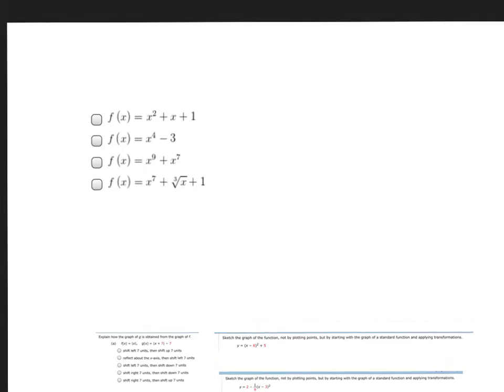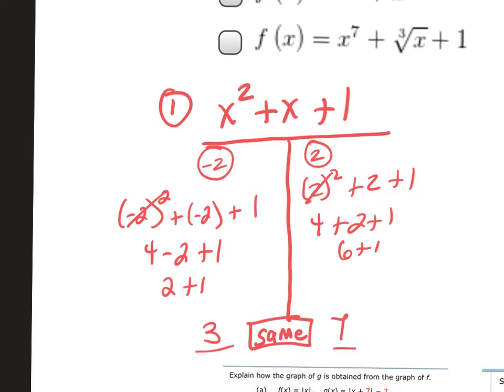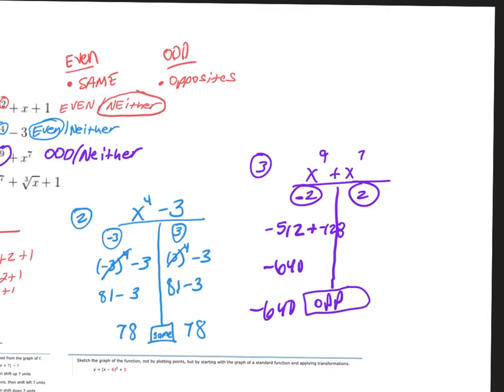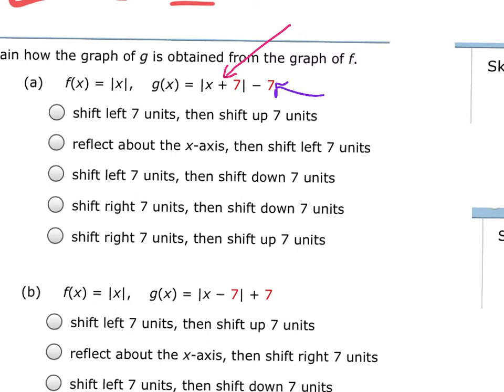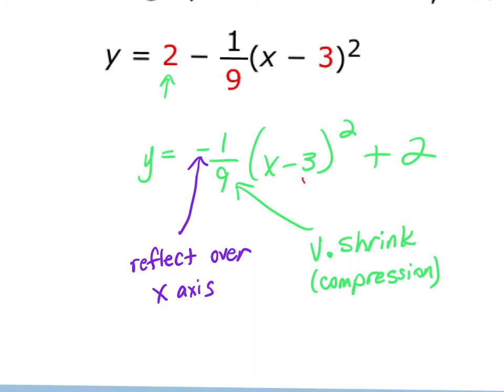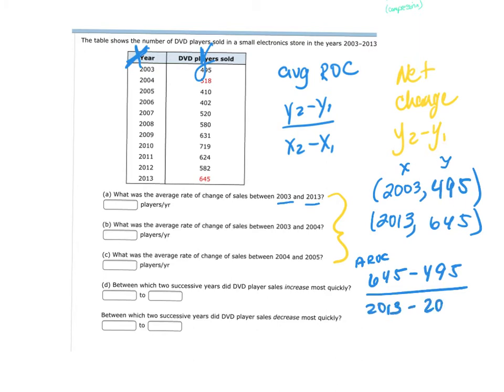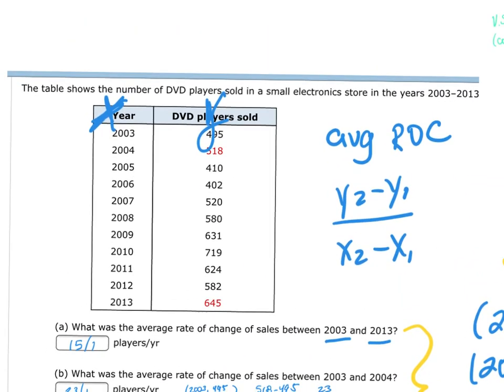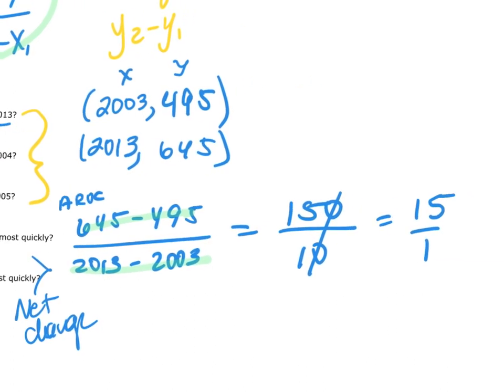11.12 CAT 2.6 WebAssign Practice